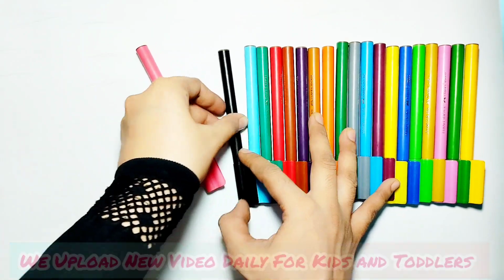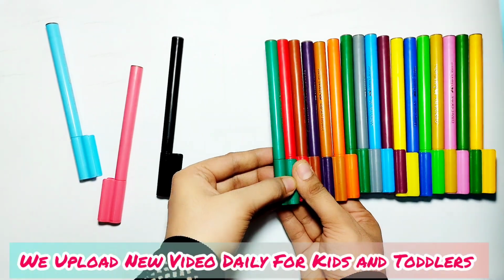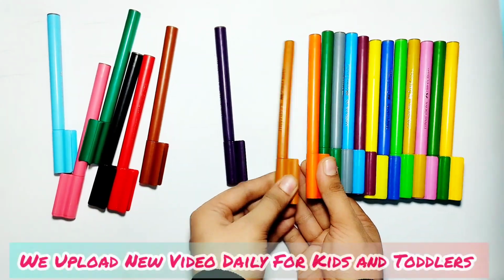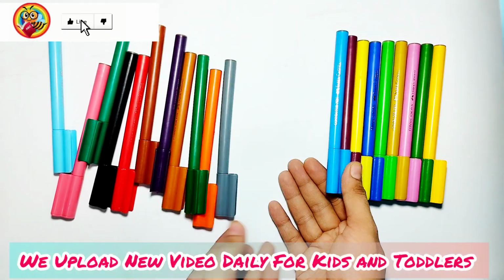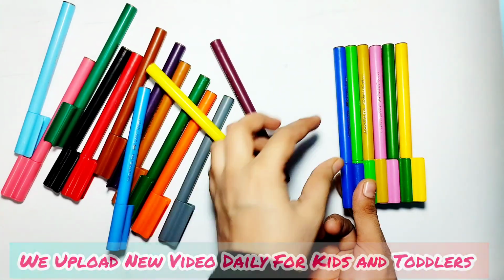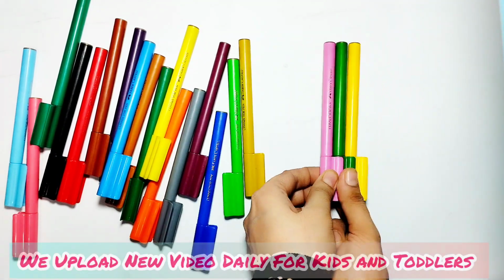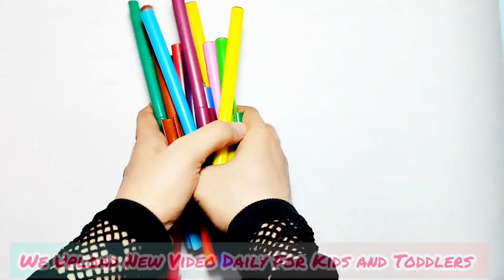How to Draw Patterns Easy drawing step by step 🎨 🖌️ ❤️💓❤️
learn Colors with basic patterns
for kids
4 kids

I love ❤ drawing Art and sharing with super cool kids and Toddlers